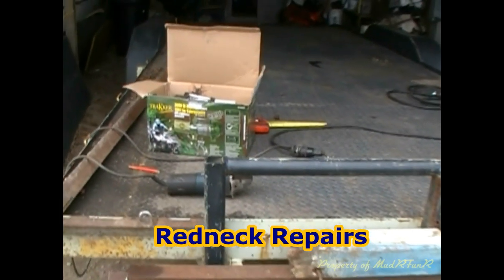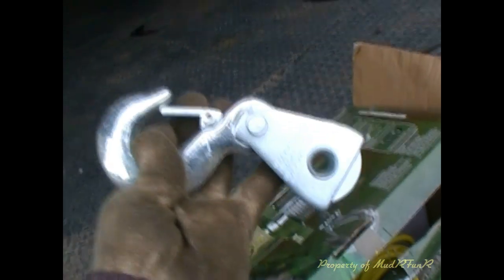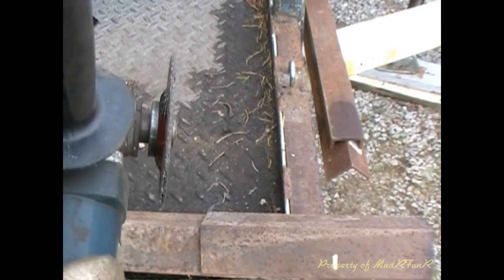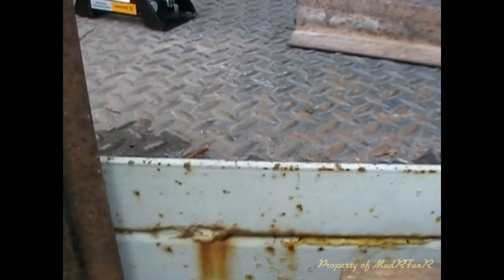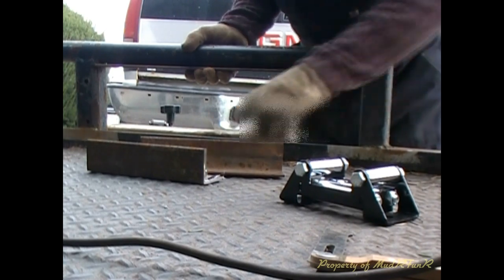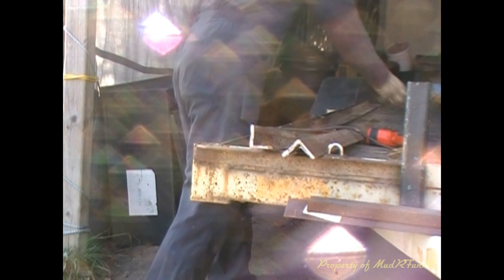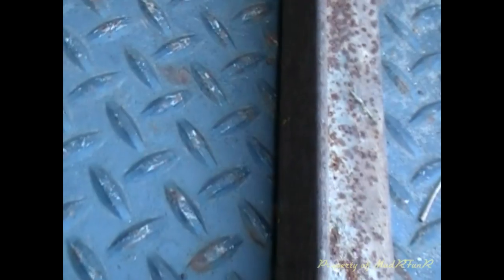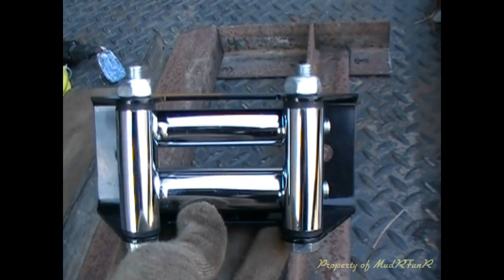Trailer Winch Quick Mount - Part 1/3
How I built my removable trailer winch. Making a frame.
Song: Cold Funk